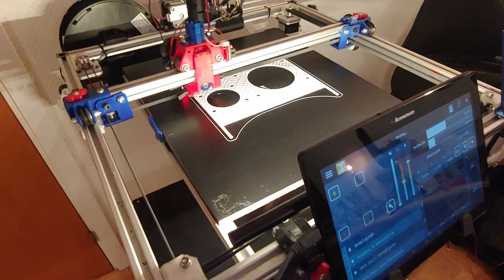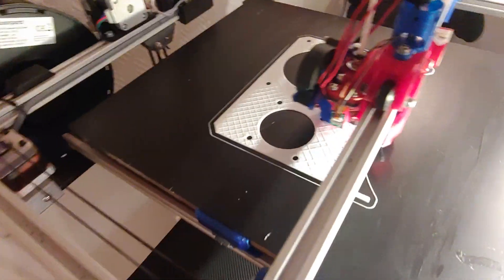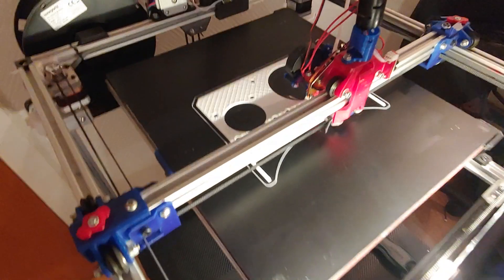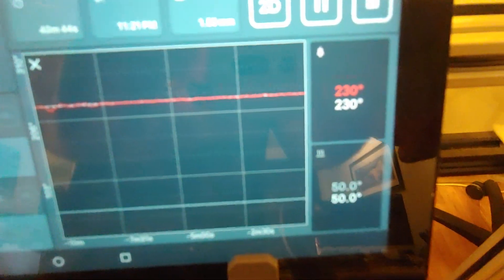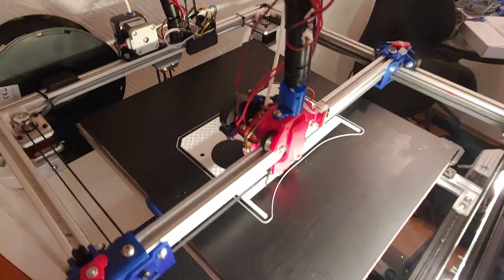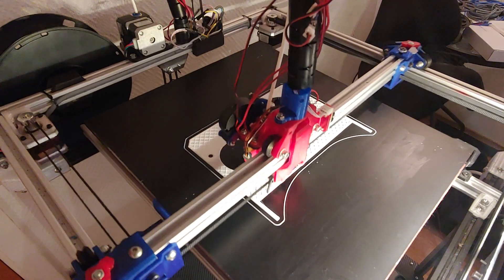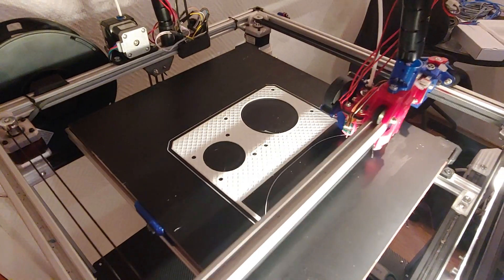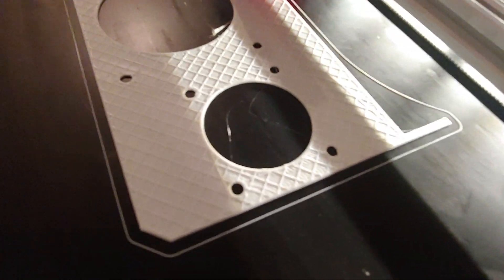V-King CoreXY - Random Print @80 mms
Have a nice weekend - I am printing a station for a test-rig with place for controller, RPI, and steppermotors